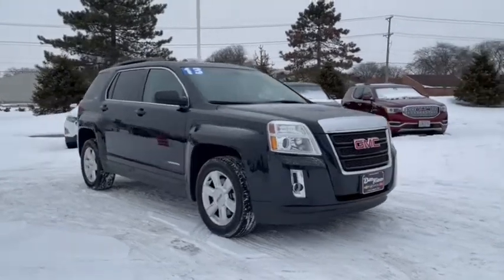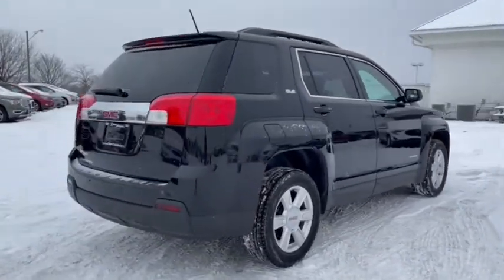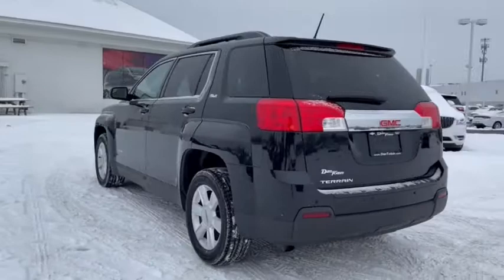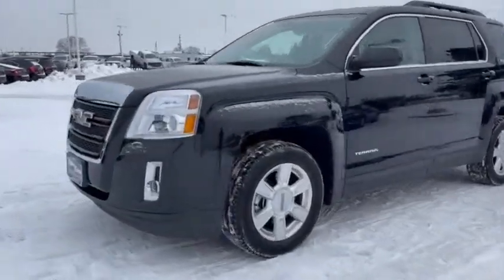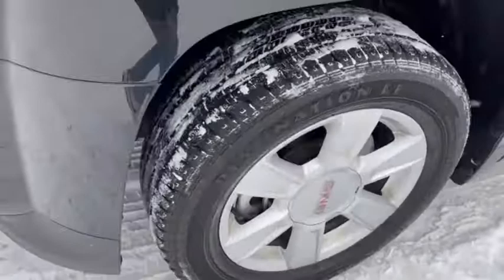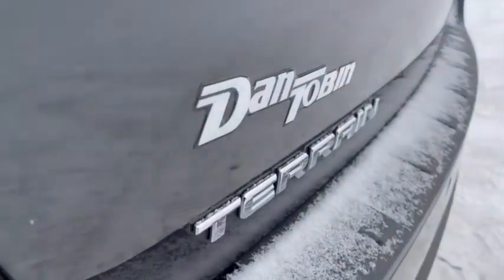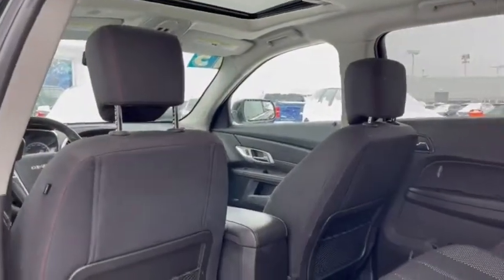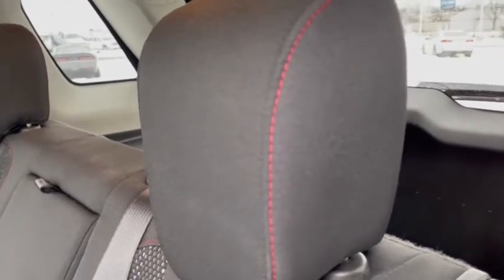2013 GMC Terrain Dublin, Powell, Hilliard, Columbus, Westerville, OH P9509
Carbon Black Metallic Used 2013 GMC Terrain available in Columbus, Ohio at Dan Tobin Buick GMC. Servicing the Dublin, Powell, Hilliard, Westerville, OH area.

Carbon Black Metallic 2013 GMC Terrain SLE-2 ** Backup Camera, ** Bluetooth, Handsfree, ** Heated Seats, ** Lane Departure Warning, ** Navigation System, ** OnStar, ** Remote Start, ** Satellite Radio, ** USB Port, Terrain SLE-2, 4D Sport Utility, Convenience Package, Forward Collision Alert & Lane Departure Warning, Heated Driver & Front Passenger Seats, Navigation System, Power Tilt-Sliding Sunroof w/Express Open, Preferred Equipment Group 3SB, Rear Park Assist, Remote Vehicle Start, Safety Package, Single-Zone Automatic Climate Control. ***At Dan Tobin We Offer VIP Benefits Including A 3 Day/150 Miles Money Back Guarantee, 60- Day Limited Powertrain Warranty On Most Vehicles, And Market Based Pricing To Ensure A No Haggle Experience***brbrbrOdometer is 62867 miles below market average! Clean CARFAX. Carbon Black Metallic 2013 GMC Terrain 4D Sport Utility SLE-2 2.4L 4-Cylinder SIDI DOHC VVT 6-Speed Automatic FWD